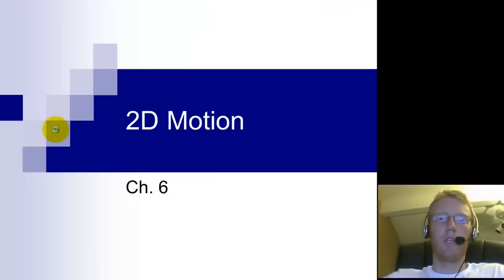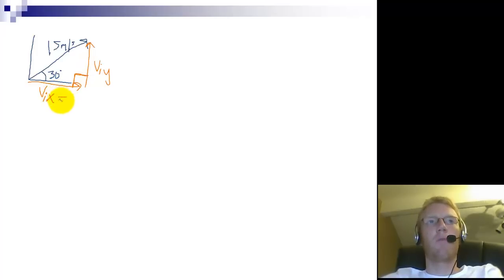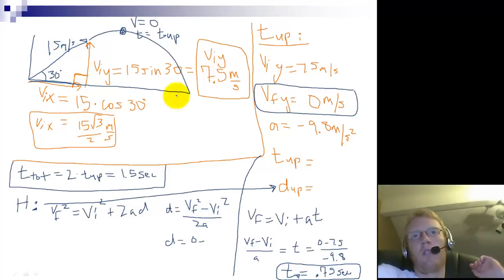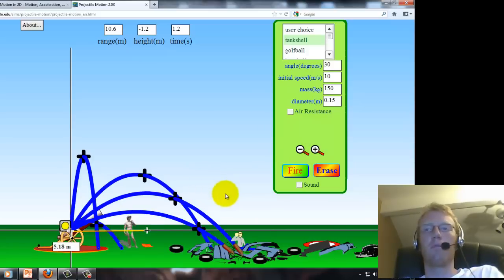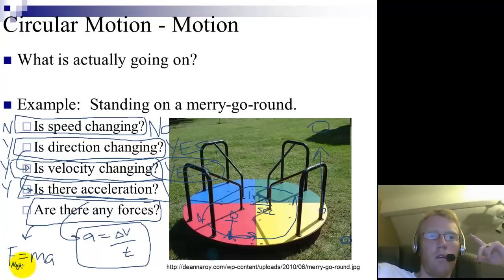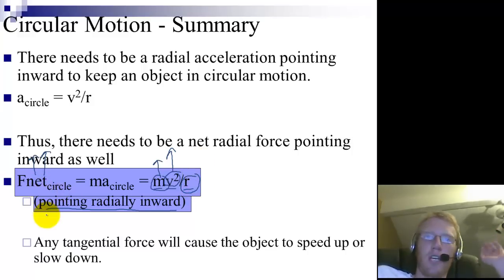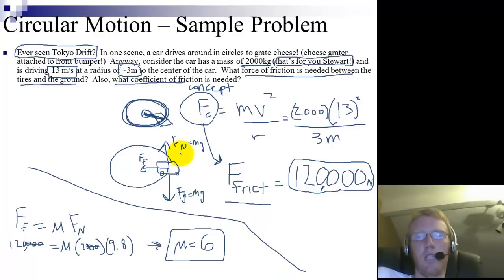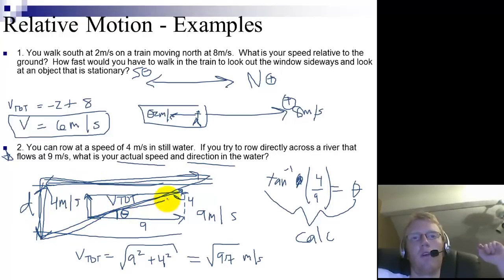Physics 2D Motion Chap 6